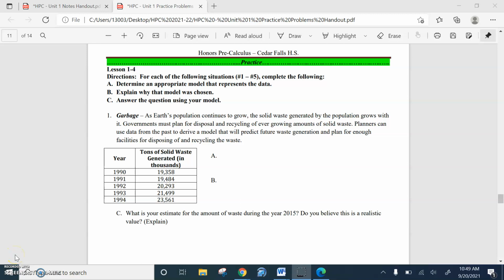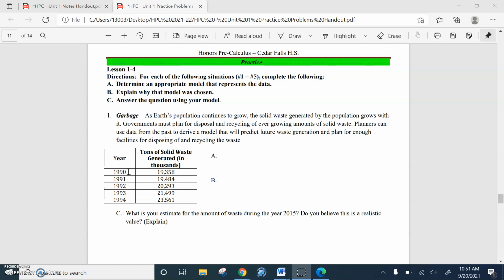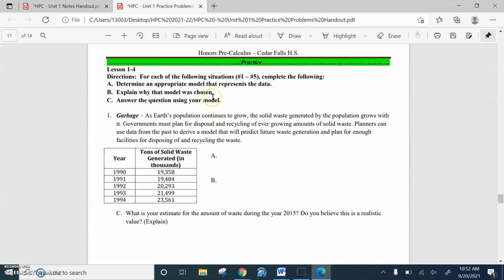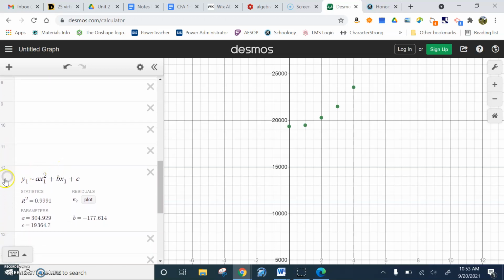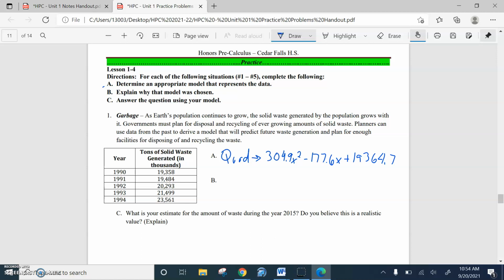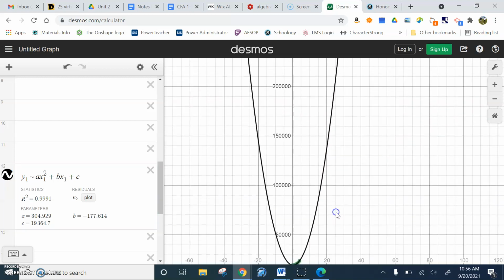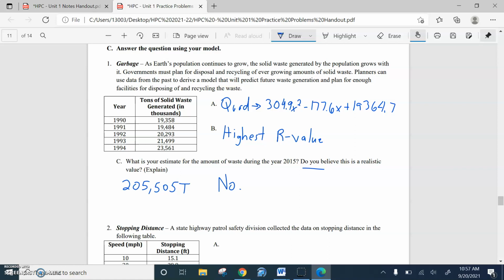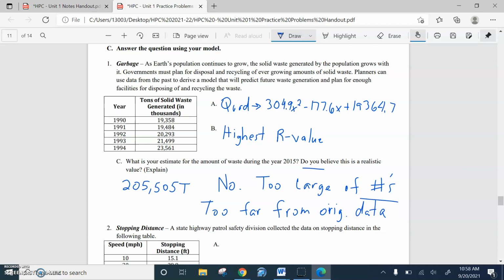HPC Lesson 1-4 Practice Problem #1